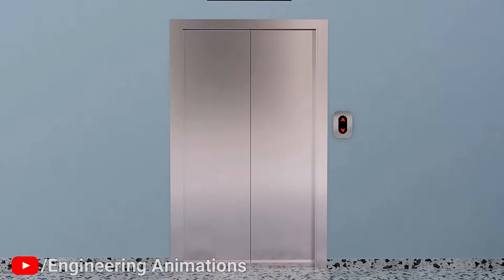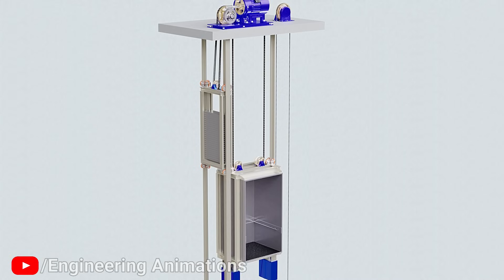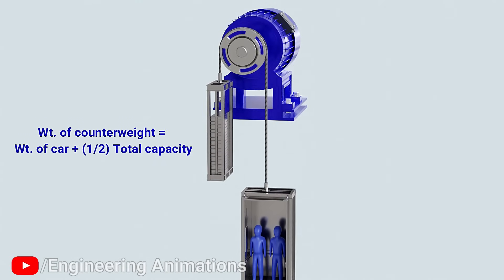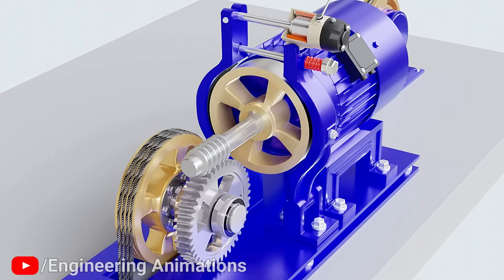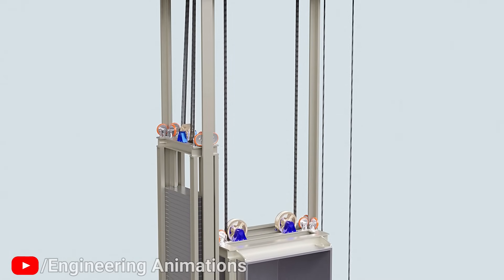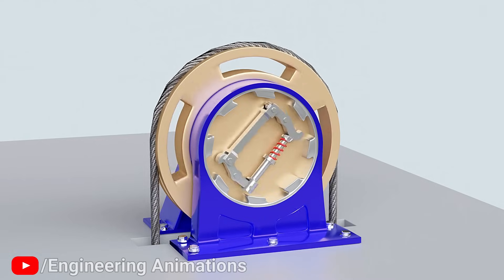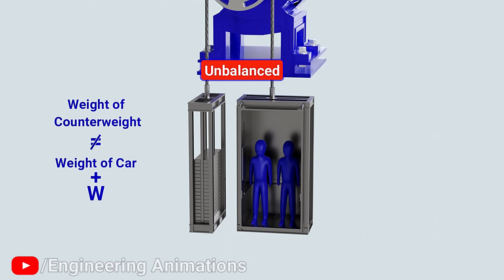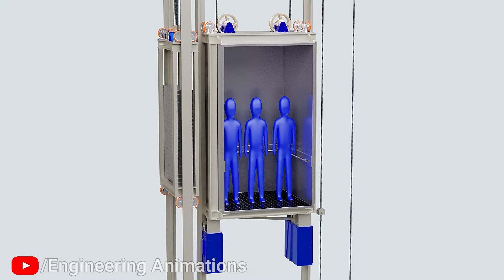How do Elevators work(Animation)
This video explains the working of an elevator lift with relevant 3D Animations.